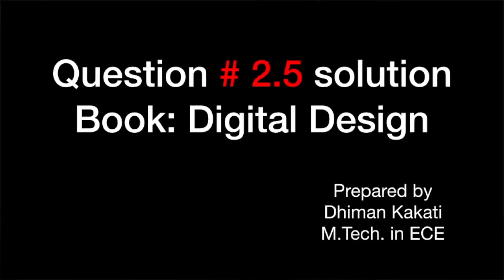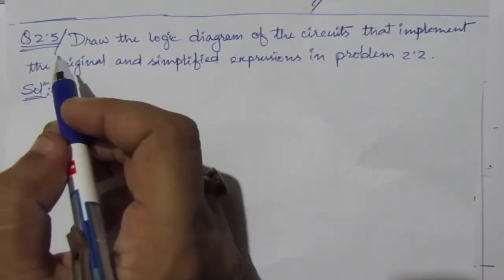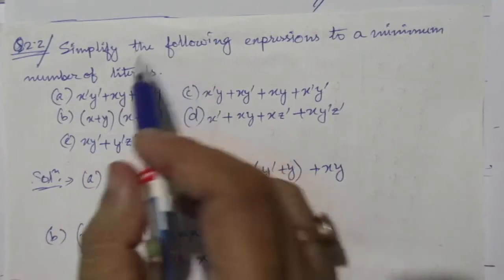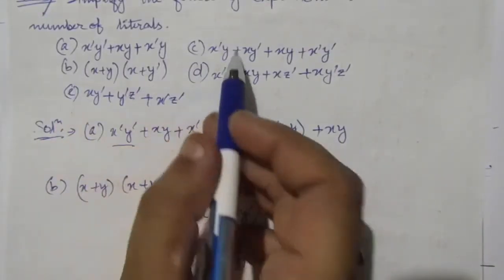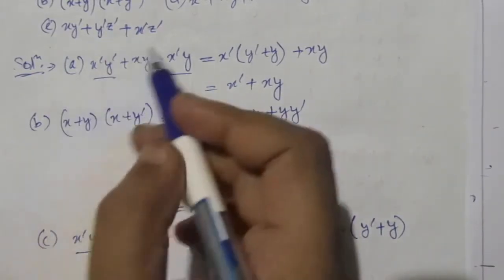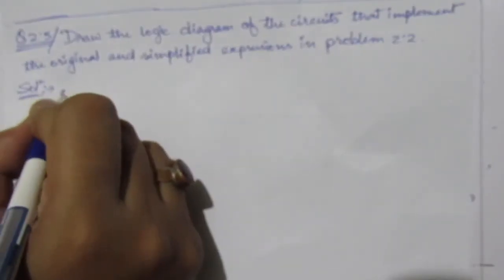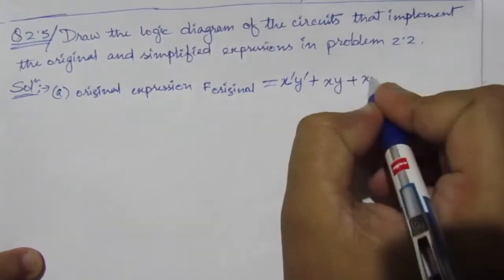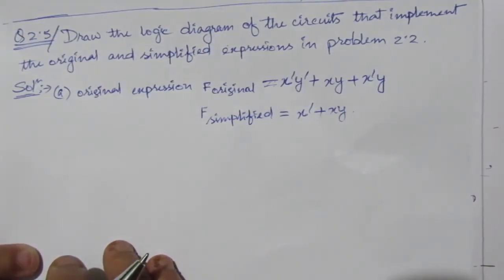Q. 2.5: Draw logic diagrams of circuits that implement original, simplified expressions Problem 2.2.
Q. 2.5: Draw logic diagrams of the circuits that implement the original and simplified expressions in Problem 2.2.